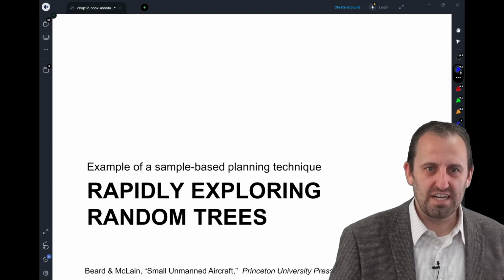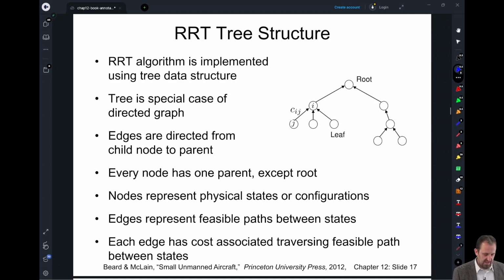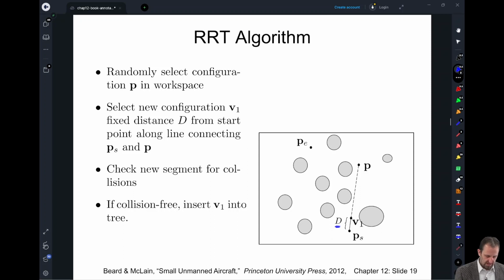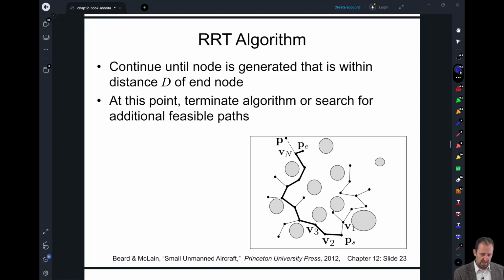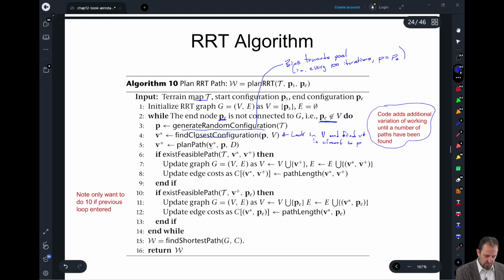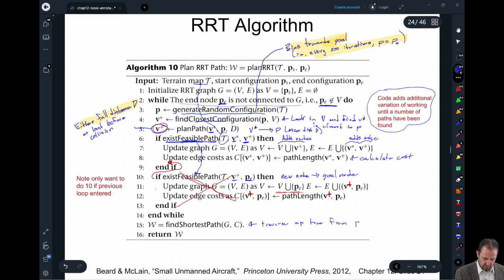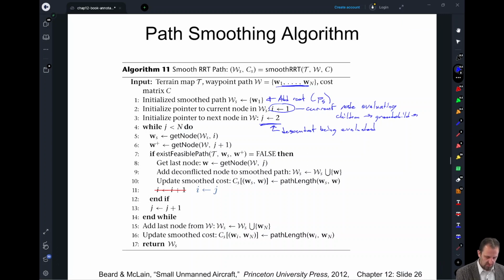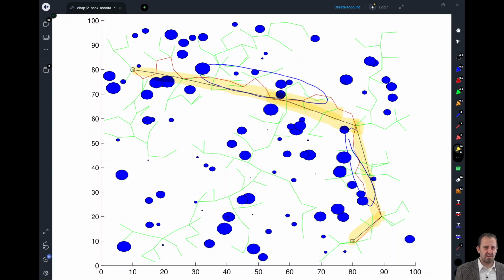12 3 Rapidly exploring random trees